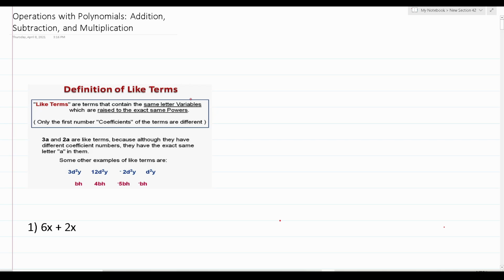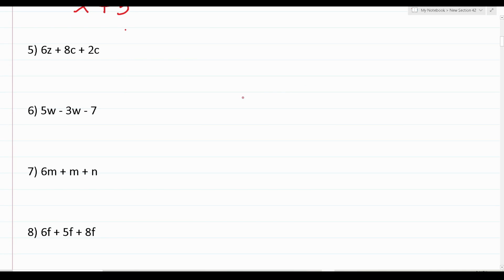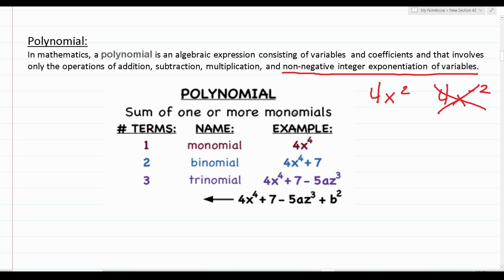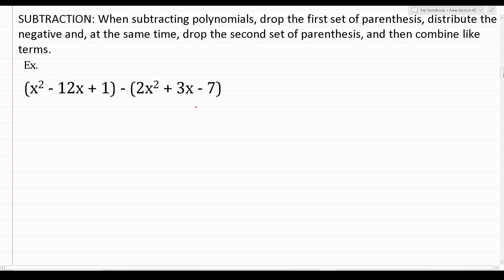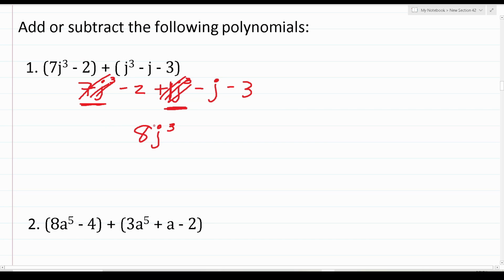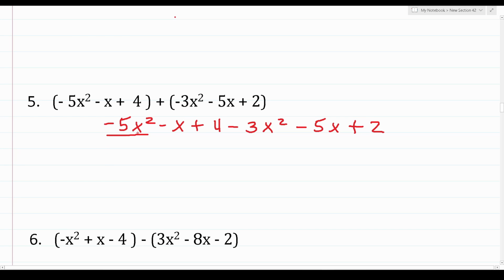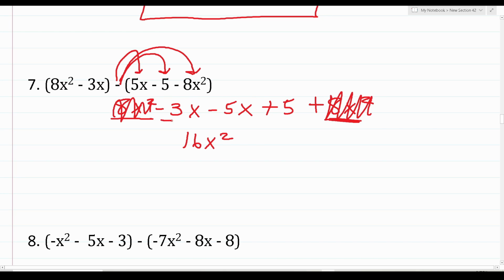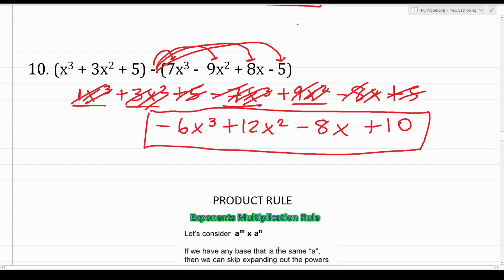Combining Like Terms and Adding and Subtracting Polynomials | ASVAB & PiCAT Algebra Review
In this video, I discuss what like terms are and how to combine them. In addition, I discuss what polynomials are as well as how to add and subtract them. In order to do well on the Armed Services Vocational Aptitude Battery (ASVAB), you must be comfortable solving problems that are similar to the ones in this video.

0:00​​​​​​​​     Intro
1:22     What Are Like Terms?
4:05​​​​     Practice Identifying and Combining Like Terms
11:35​​​​    What Are Polynomials?
13:10​​​​    Four Types of Polynomials: Monomial, Binomial, Trinomial, Quadrinomial
14:37   How to Add Polynomials
17:53​​​​   How to Subtract Polynomials
22:37​​​​   Ten ASVAB Practice Questions
42:42​​​​​​   Outro

2018 / 2019 ASVAB For Dummies
1,001 ASVAB Practice Questions For Dummies (+ Free Online Practice)